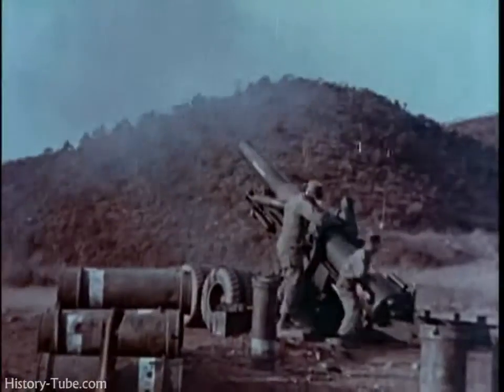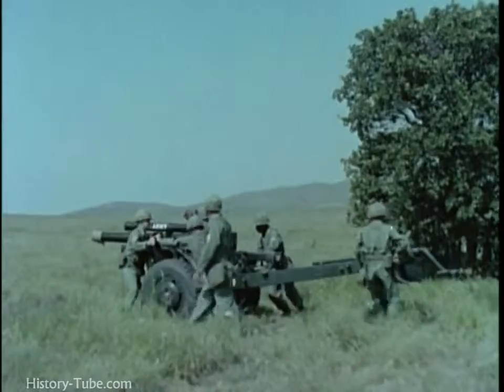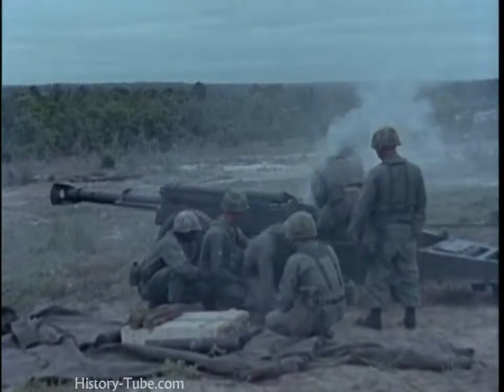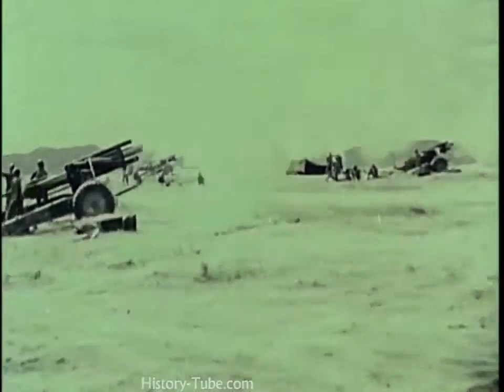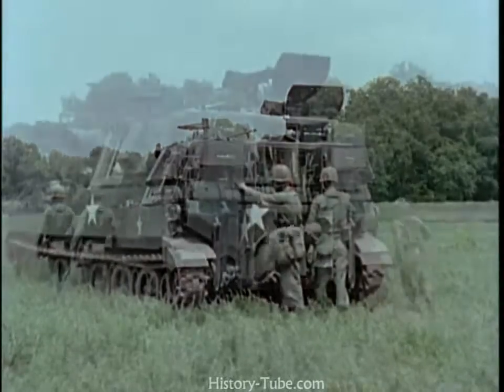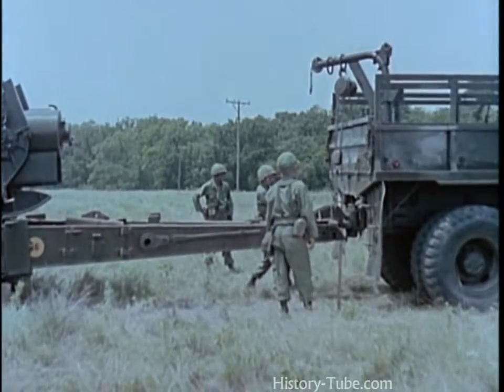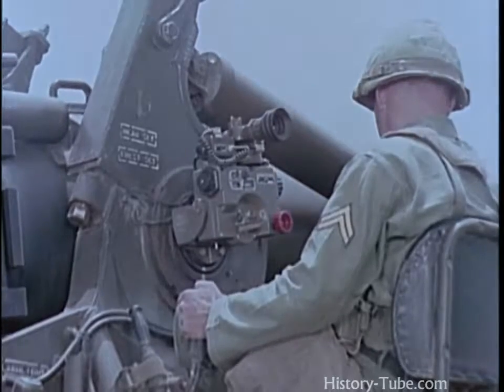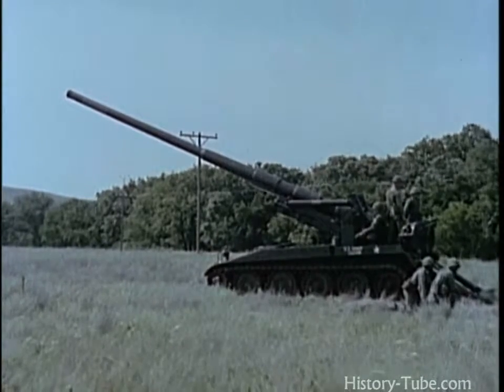WEAPONS of WAR: Heavy Artillery (720p)